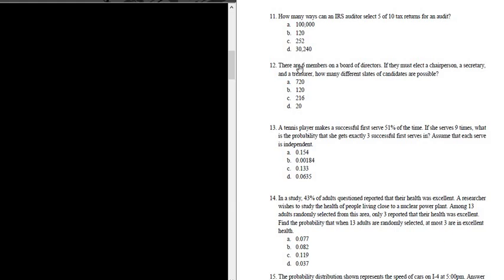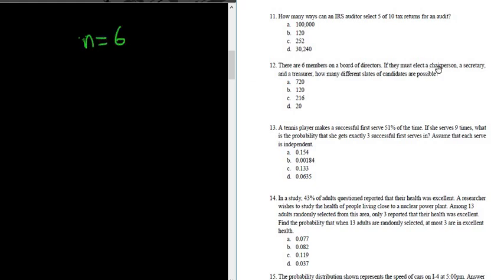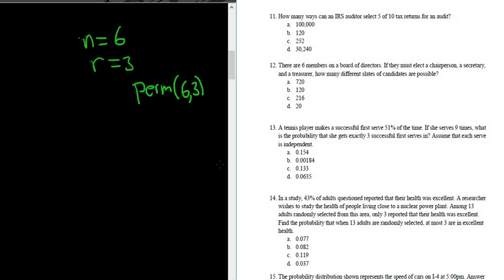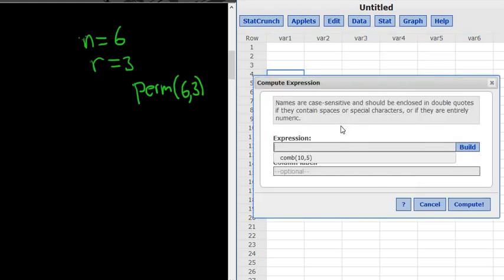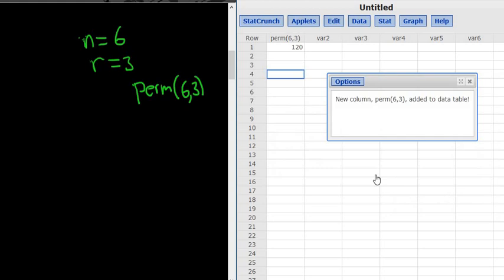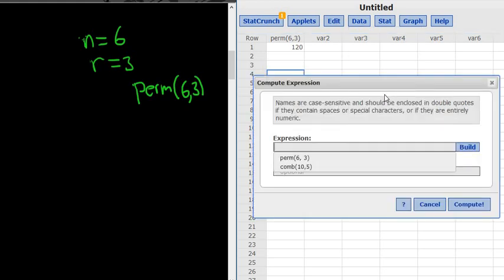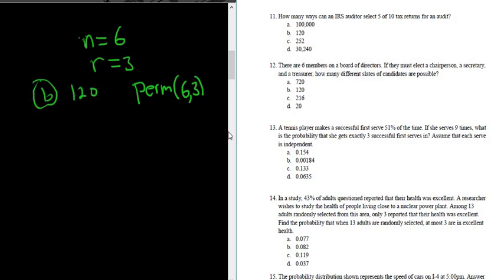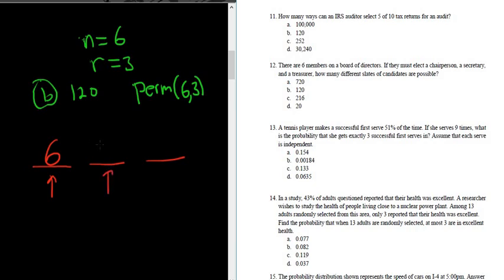#12. Permutations Problem in StatCrunch